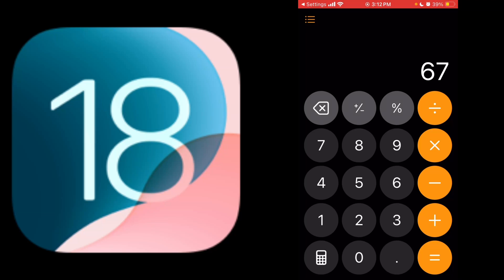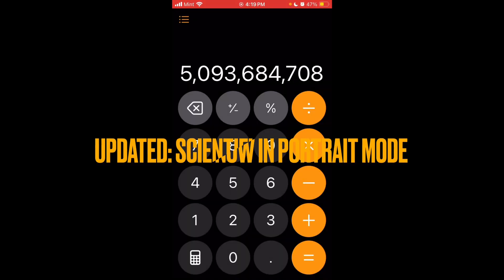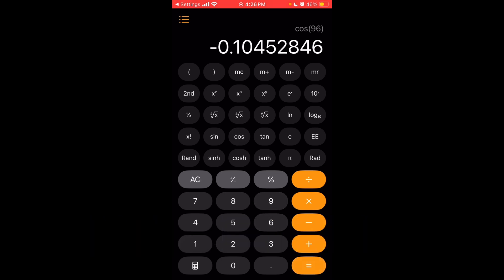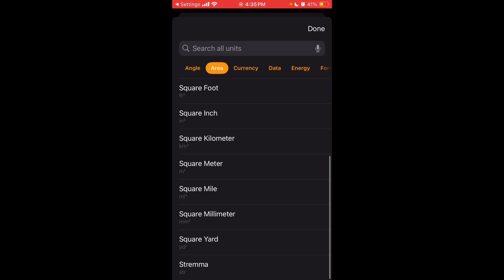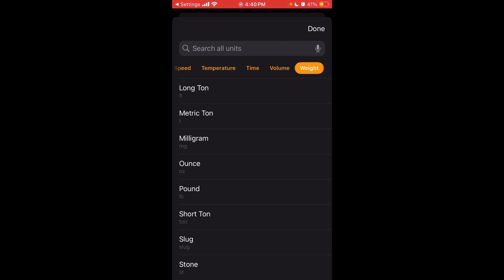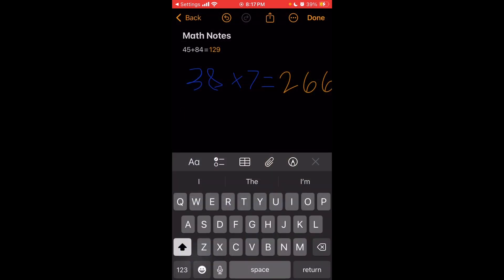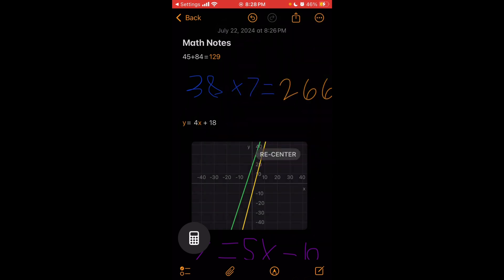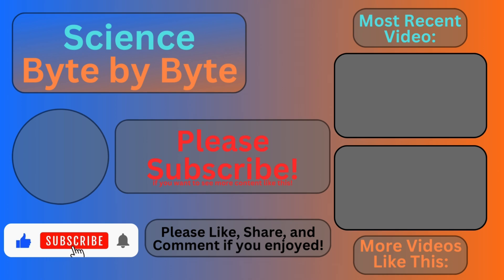MASSIVE Updates to Calculator in iOS 18!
iOS 18 brings massive changes to the Calculator app. Apple added many new features we’ve been asking for a while, like Calculator on iPad, but a couple were nice surprises. We also got a new Calculator history, a backspace button, a new scientific calculator, and conversions, and we were surprised with the new Math Notes feature. With all these new features, the iPhone Calculator App can essentially replace an advanced TI-30XS Calculator. The Calculator app can now do essentially anything a Scientific calculator can do; it can do basic calculations; it can do scientific calculations, with a much better design that is more functional; and it can do graphing with Math Notes. Math Notes allows you to enter expressions through handwriting or with typed text, which will automatically calculate after typing or writing the equals (=) sign. You can do Math Notes for many more things; These include 1) Creating a list of expenses, dimensions, or items with a number value, then combing them into a total value; 2) Writing slope or line equations that can be graphed with the click of a button and customizable size and line colors; 3) Graph multiple lines to create a system of equations and find the solutions; 4) Easily solve multi-step expressions using algebra. These are major updates that fundamentally change the Calculator app, making it much better and allowing it to compete with advanced, scientific calculators.

iOS 18, iPadOS 18, MacOS Sequoia, WatchOS 11, tvOS 18, and more are now released to the public! iOS 18 is available on iPhone XR and iPhone XS and newer, and iPhone SE (2nd generation - 2020) and newer. WatchOS 11 is available on Apple Watch Series 6 and newer, Apple Watch SE (2nd generation) and newer, and Apple Watch Ultra. Find out which iPads, Macs, and other devices are compatible via Apple’s iOS 18 Website.

iOS 18 also brings massive updates to the Home Screen including dark/tinted app icons and large app icons, and updates to Journal, Health, Messages--now with RCS, Notes, and others. It also brought a huge redesign to Calculator, Settings, Fitness, Photos, Calendar, and much more! This is an incredible, well-rounded update to iOS and I will continue my coverage of it. Here’s the playlist of all my iOS 18 new features and redesign coverage!

Chapters: ⏰
0:00 Intro
0:12 App Icon and iPad Compatibility
0:51 Backspace Button (finally...)
1:14 NEW Calculator History
1:54 Other Updates to Basic Calculator
2:20 Change Between 4 Different Modes
2:49 Updates to Scientific Calculator
6:58 Thoughts So Far???
7:25 NEW: Conversions
12:44 NEW: Math Notes
13:57 Creating Graphs in Math Notes
15:34 Other Features in Math Notes
17:16 Algebra and Variables in Math Notes
19:23 Outro

Music used in this video:
Majestic Voyage by Neura-Flow from Pixabay
Joyride Jamboree by Neura-Flow from Pixabay
Flow by Loksii from Pixabay

Video edited by me using iMovie on my iPhone SE (2nd gen).
Video screen recorded on my iPhone SE (2nd gen).
Thumbnail created by me using Canva.